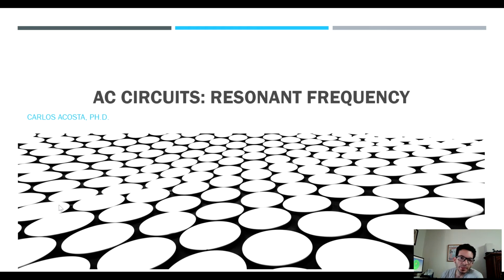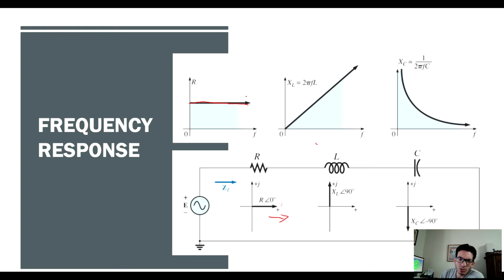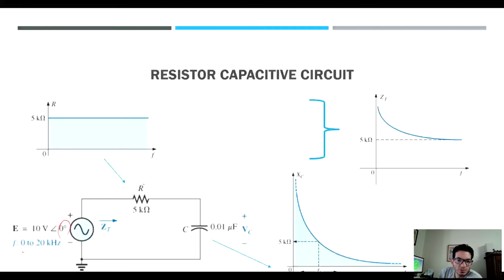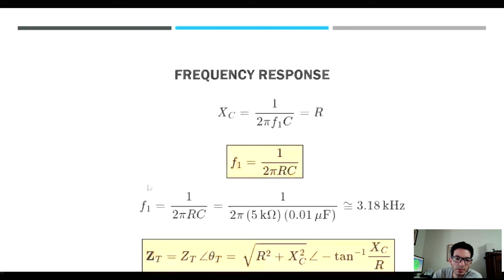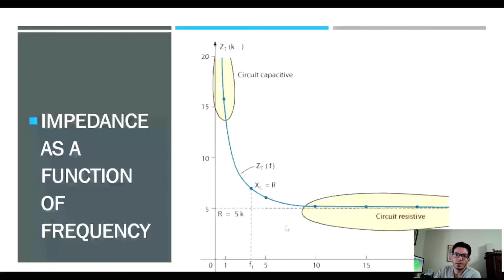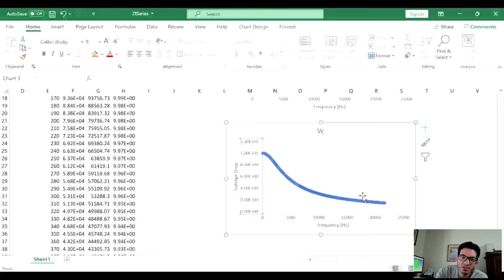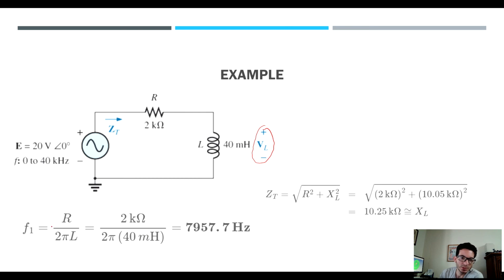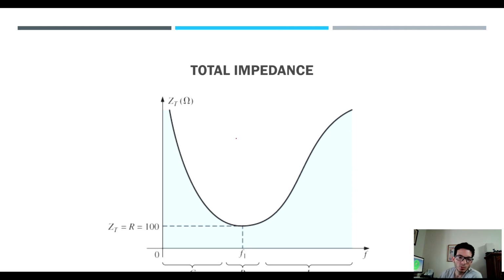Resonant Frequency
In this video we explore the frequency response of passive elements and we analyze the behavior of circuits in series under frequency sweeps